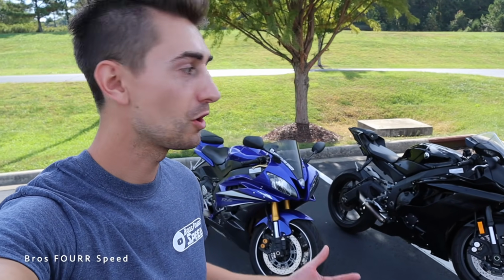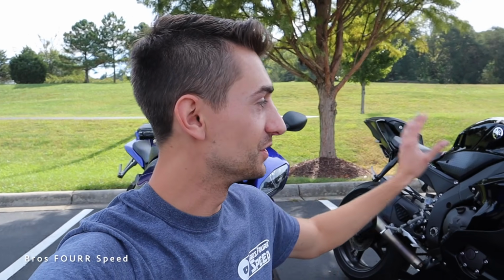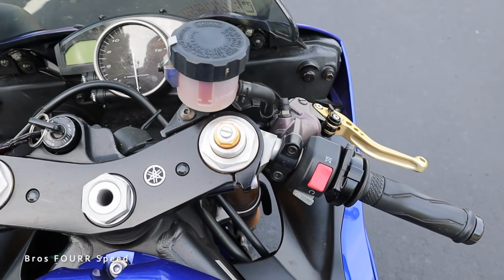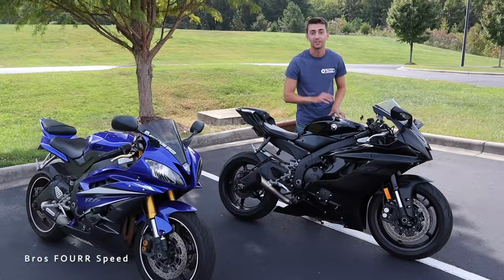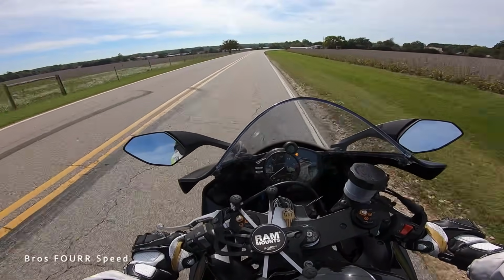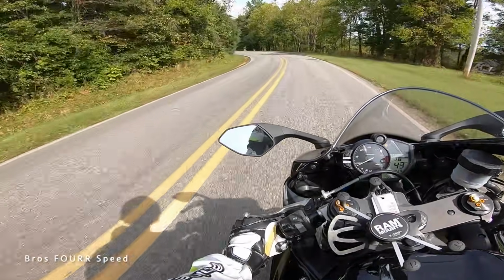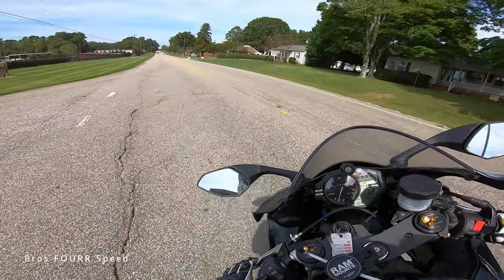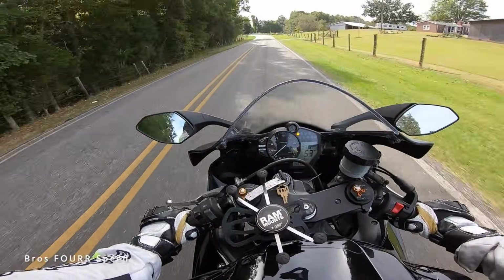(2017-2021) Yamaha YZF R6 vs Old (2006-2016) Yamaha R6! | Old or New?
👋  Today I compare the all new and current generation Yamaha YZF R6 to my older 2007 Yamaha R6! The current generation R6 sport bikes ranges from years 2017 to 2021 and has a razor sharp style! My 2007 R6 is nearly the generation before this bike and has a lot of similarities. 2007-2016 is my bikes generation with a slight engine upgrade for 2008+. Are there any big differences with the newest latest and greatest R6 compared to the older version? The overall design looks a lot different on the new bikes with the sharp front end and tail section. I love the new look and Yamaha does a good job making their bikes look race inspired. Gauge cluster is updated slightly with a few more functions and a larger screen with more readouts. Rear seat is way smaller than before and has no storage under it like mine does. Mechanical aspects aren't that much different. The engine is revised with higher compression ratio. Suspensions and brakes are also slightly different. So how do a few mechanical undated make the new R6 ride? Noticeably the new R6 handles tighter than my bike and the leaning abilities feel more smooth. The lower torque curve is noticeable and the new R6 can get the tire off the ground with the power. I like how much more nimble the new R6 feels and the smoother power is awesome! In our quick race between the new and old Yamaha R6, they were pretty close. While the new R6 did pull ahead quickly with the higher torque, the old R6 was actually right behind. The higher top end on the older bike made it keep up. Overall they are very similar in straight line acceleration. Power just comes on at different revs. While the new bike is noticeably better. I won't rush out to spend double the money for a used new version. Much less 3X more for a brand new one. However both bikes will depreciate the same, so it's just a matter of having more money sitting in the newer bike. Great bike overall and if you can justify the added cost, you'll enjoy riding a tighter and quicker bike! 🏎

Thanks to the guys at Champion Car Company for lending this personal bike and giving permission for the quick pull in Mexico :)

RACE: 2007 R6 VS 2020 R6: 7:24

Our Equipment:
- 64GB SD Card
🗣 TALK TO US ON SOCIAL MEDIA !
🔮 WATCH OUR OLD VIDEOS :
❤️ YOU MAY ALSO LIKE :
🎉 THANK YOU FOR THE SUPPORT! ❤️💙💚